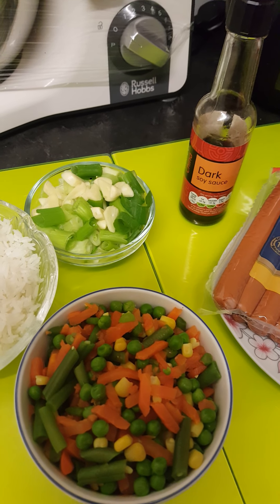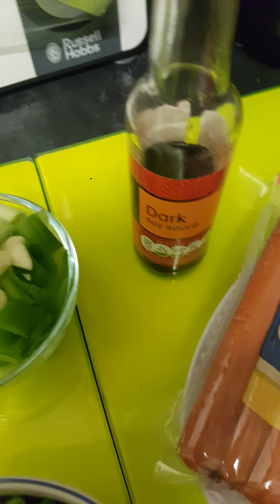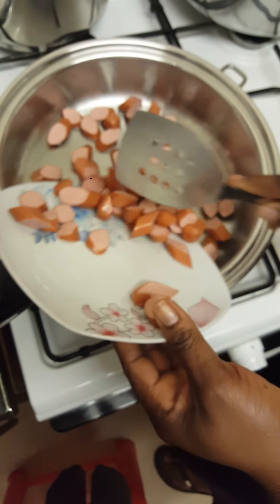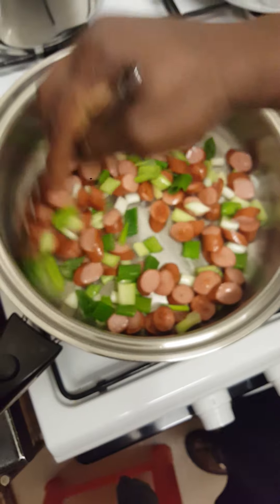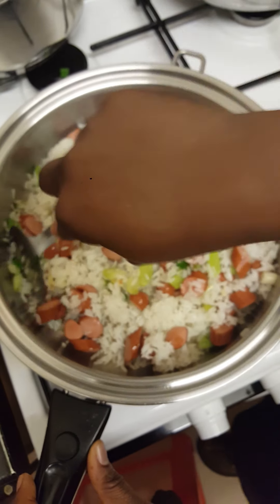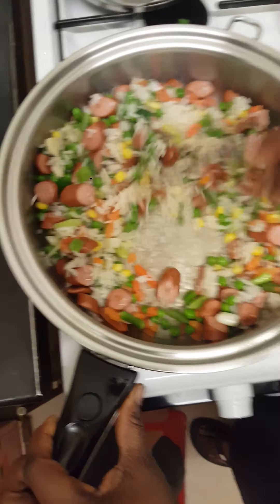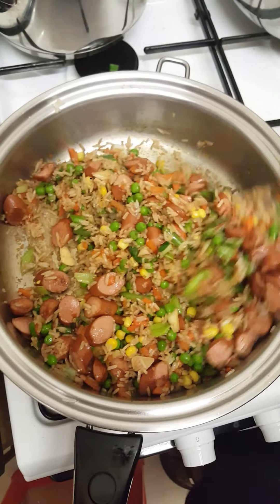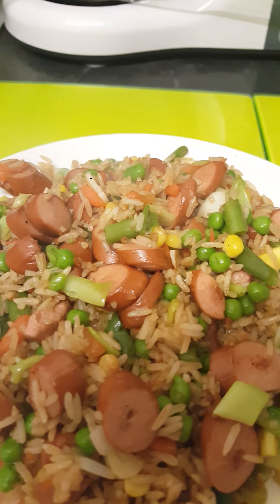Frankfurters chicken with Vegetable fried Rice. Regie Ghana #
Cooked rice, steamed mixed vegetables, chopped spring onion, chopped garlic, vegetable oil and Dark soy sauce.